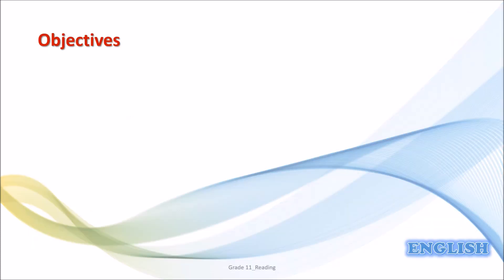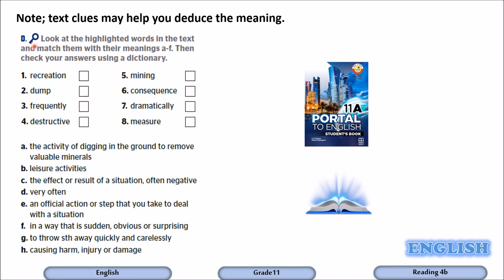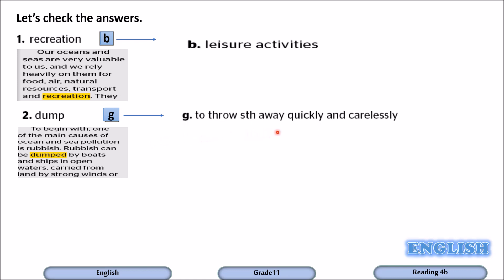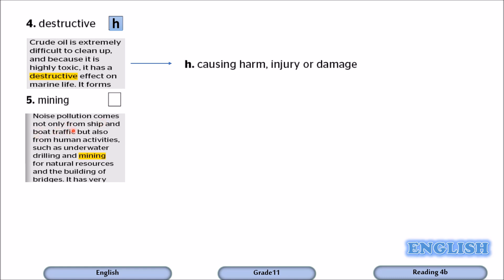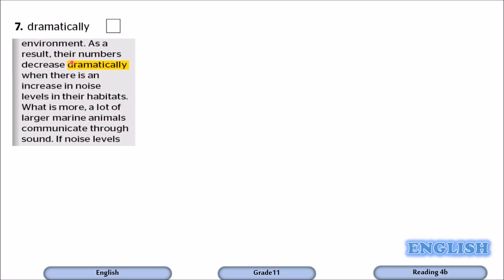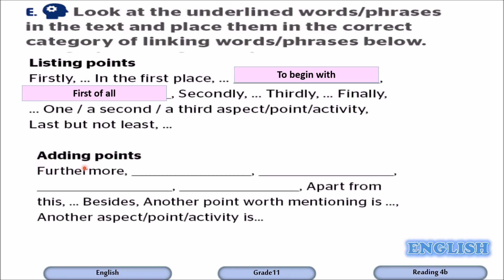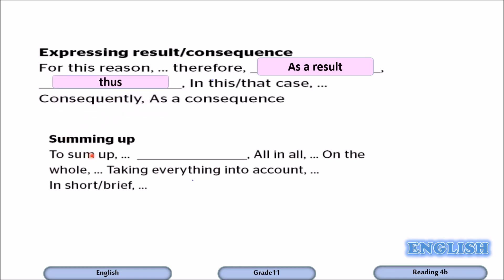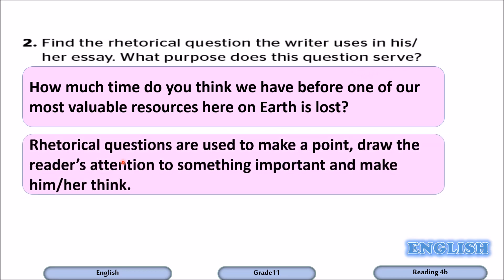Grade 11 Science English Reading 4b 2